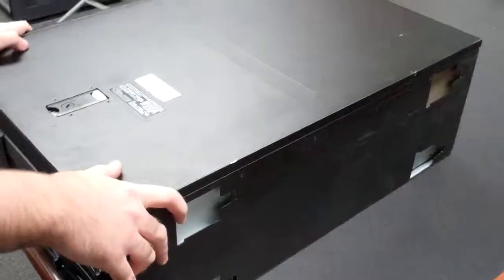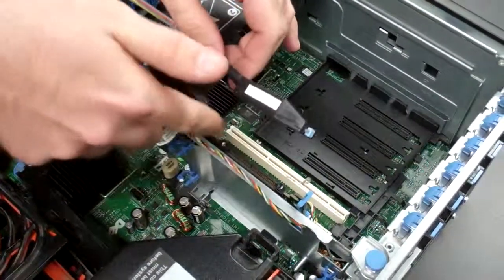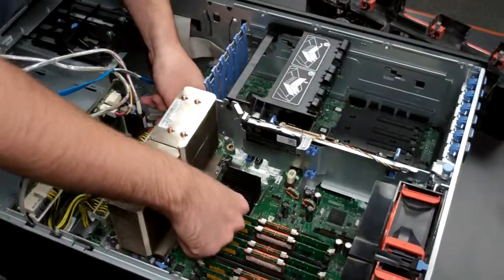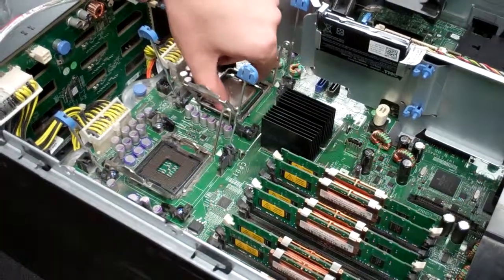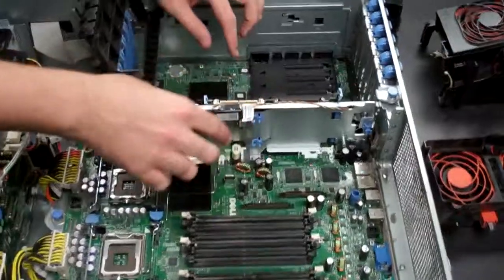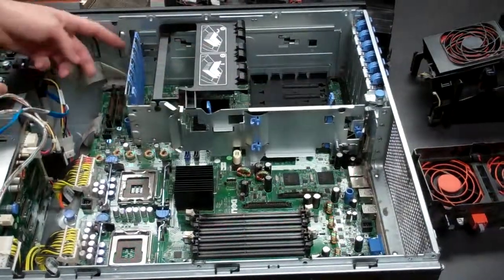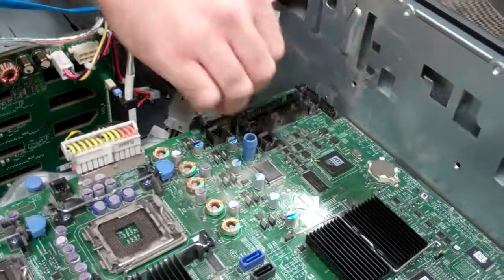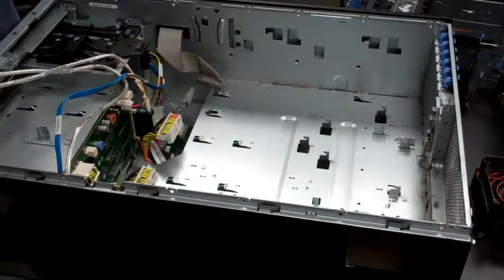Velocity Tech Solutions - How to Remove a System Board on a PowerEdge 2900 Server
"How to Remove a System Board on a PowerEdge 2900 Server" as a step-by-step tutorial.